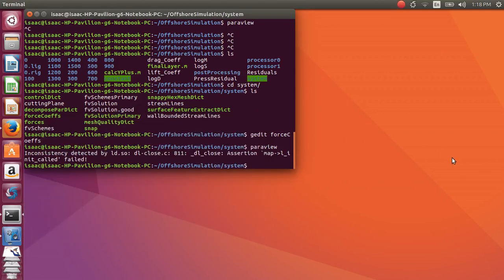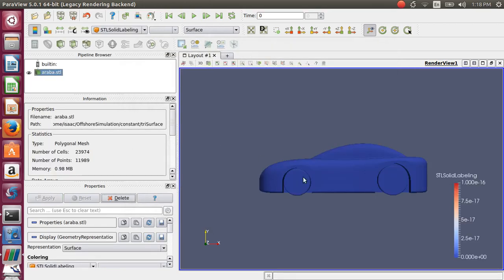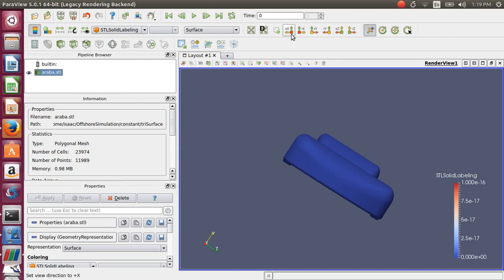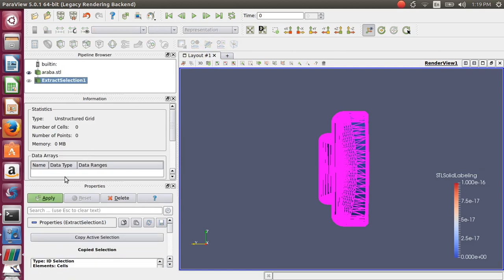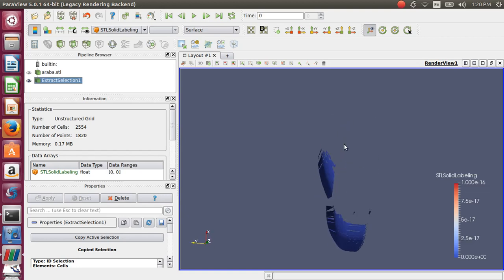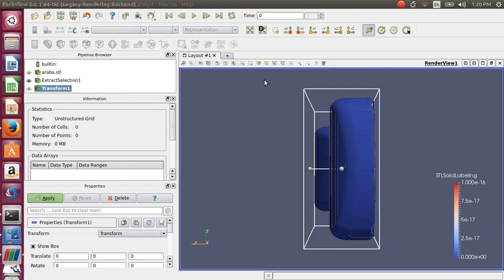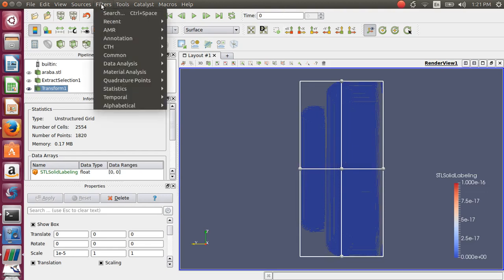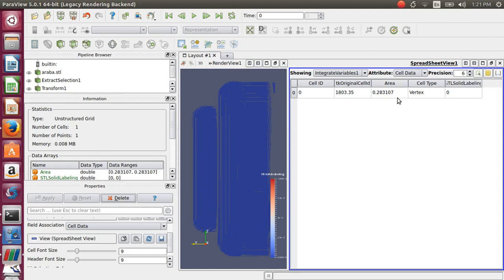How to calculate the projection Area or the frontal Area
The projection Area is required to calculate the correct values of force-coefficients in CFD analysis.